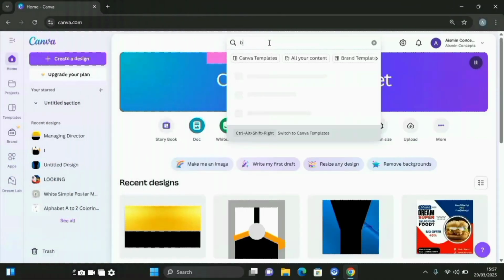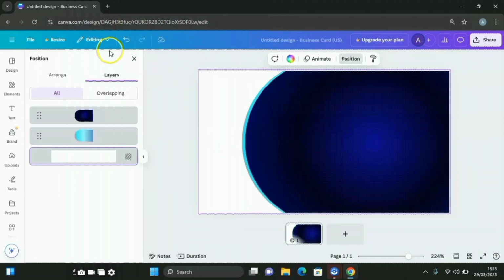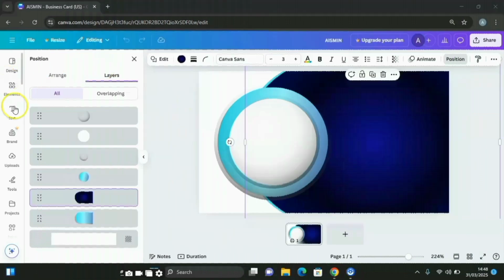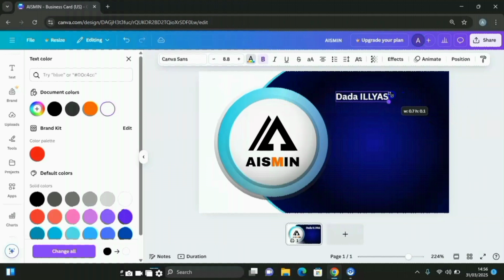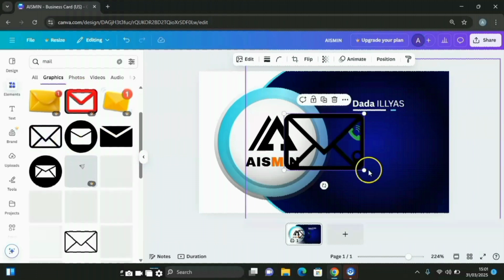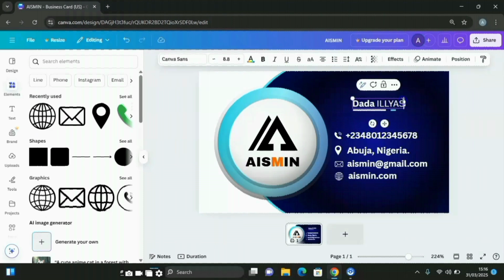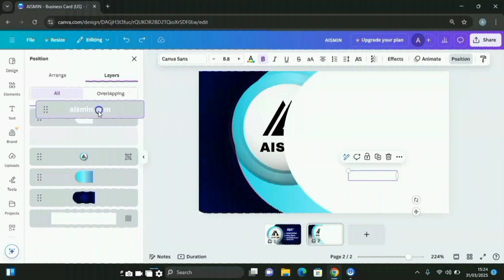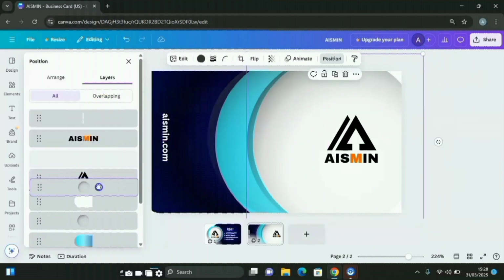How to Design a Professional Visiting Card in Canva! Business Card Tips (Canva Tutorial 2025)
Looking to design a sleek and professional visiting card that leaves a lasting impression? In this video, you'll discover how to create a stunning business card using Canva's powerful yet user-friendly tools.
Whether you're an entrepreneur, freelancer, or business professional, having a well-designed visiting card can set you apart from the competition. I'll walk you through step-by-step, from choosing the perfect template to customizing it with your brand colors, fonts, and logo.
Learn how to make your business card stand out with stylish typography, eye-catching visuals, and a clean, modern layout.
Plus, I'll share some expert tips on what to include on your card to make it effective and memorable.
Whether you're designing for yourself or a client, by the end of this tutorial, you’ll be equipped with the skills to create a professional, high-quality business card that reflects your brand and leaves a great first impression.
Join me in Canva, and let's create something amazing!